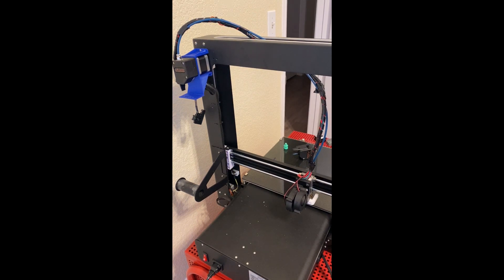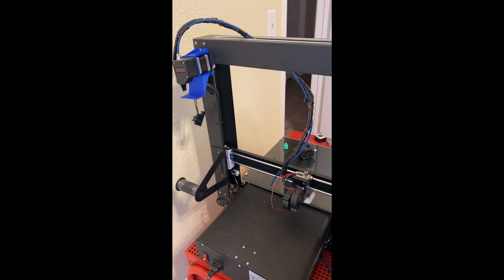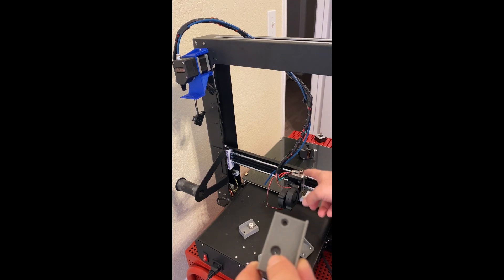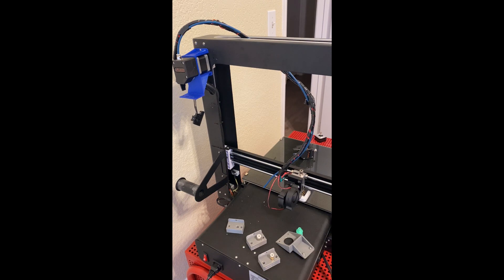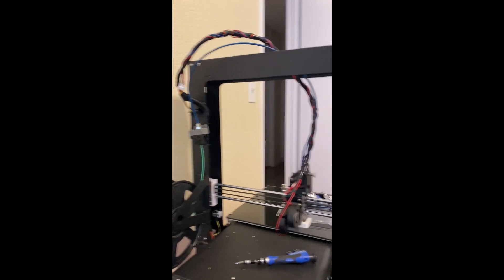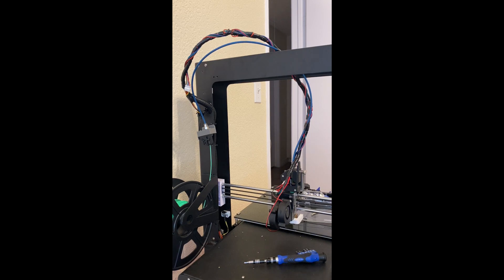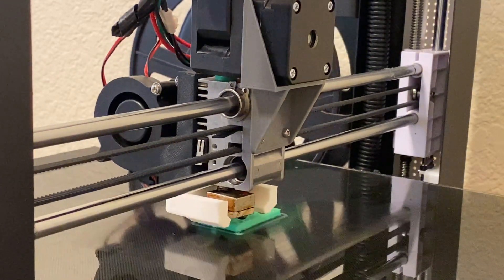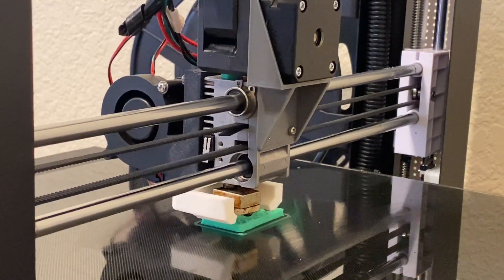EASY JGAurora A5S A5 A3S Direct Drive conversion, cheap, quick and completely reversible!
First off, huge thank you to OneBadMarine of thingiverse for the inspiration of the bowden tube cutting guide which is a slight modification of one of his designs.

For STL files for the printed parts, please see this Thingiverse

Parts needed:
-2x (only need one) Stepper motor extension cable (24”), shipping to USA only
-BMG style (clone) extruder
-M3 screw/washer/nut kit
-Nema 17 “slim” stepper motor
-Techflex split nylon loom
-Screwdriver with precision bits

If you found this helpful, consider making a small donation to help the channel